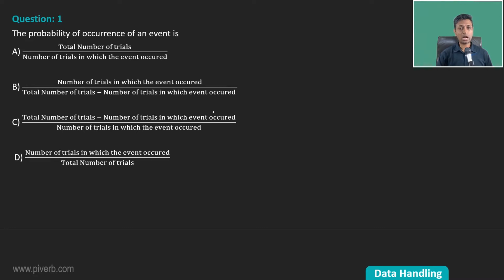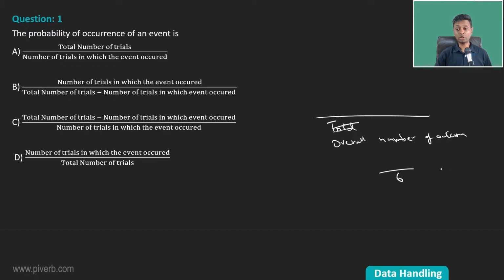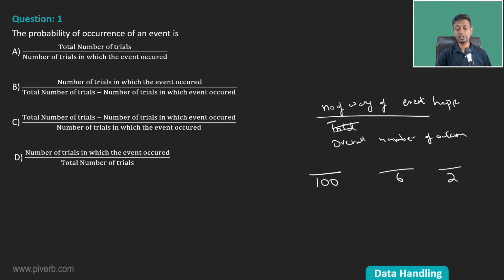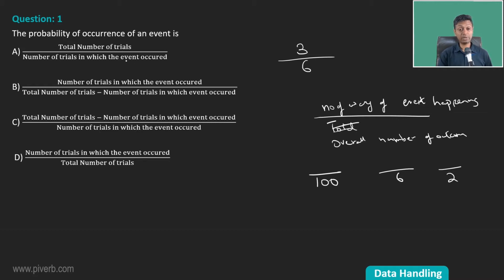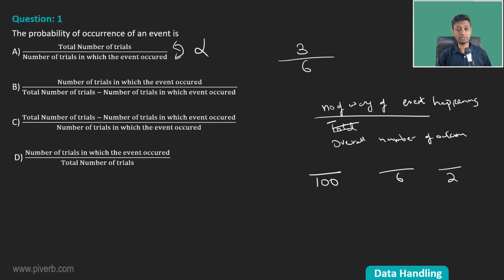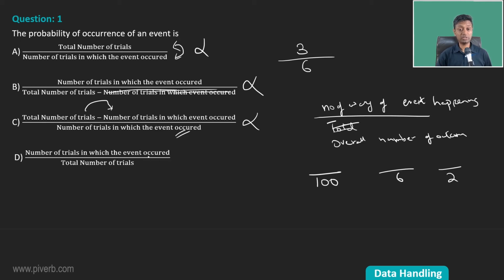Class 8 | SOF IMO Olympiad | Data Handling | Q1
Question: The probability of occurrence of an event is
A) (Total Number of trials)/(Number of trials in which the event occured)

B) (Number of trials in which the event occured)/(Total Number of trials − Number of trials in which event occured )

C) (Total Number of trials − Number of trials in which event occured)/(Number of trials in which the event occured)

 D) (Number of trials in which the event occured)/(Total Number of trials)

Faculty Name: Rajesh Balasubramanian, IIT M, IIM B
Sign up for free here: math.piverb.com